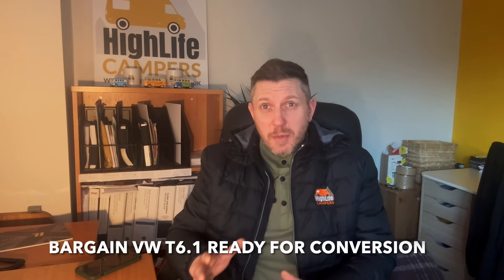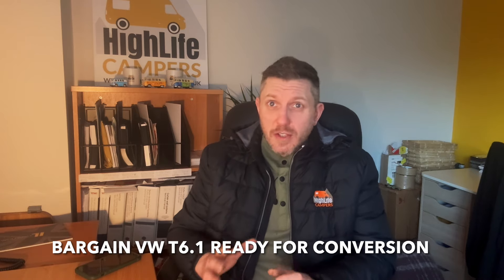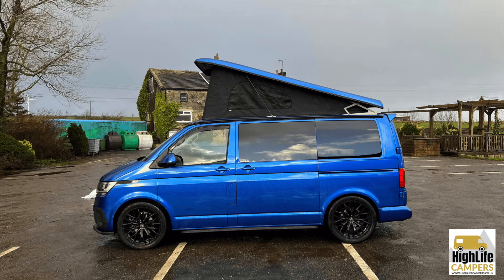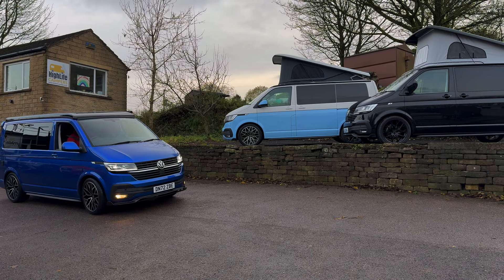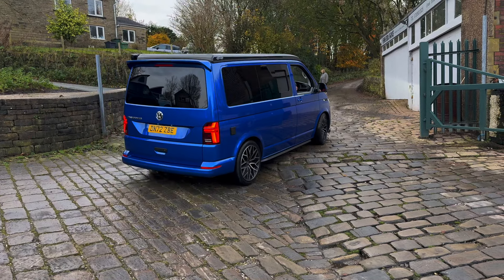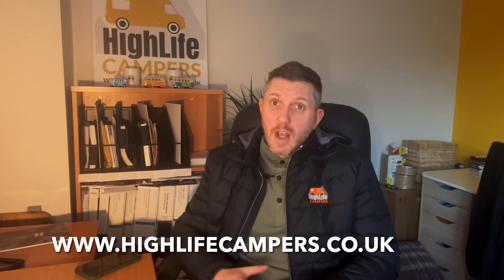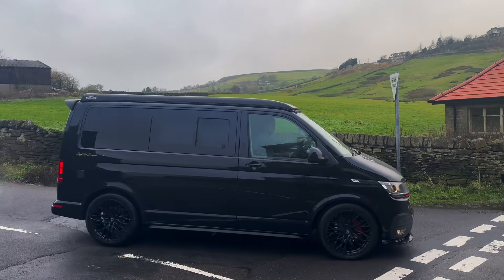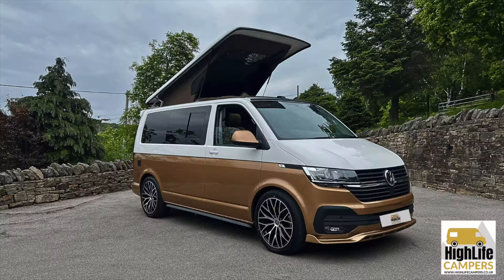BARGAIN 2023 VW T6.1 Highline Camper (£55,800 inc VAT!)